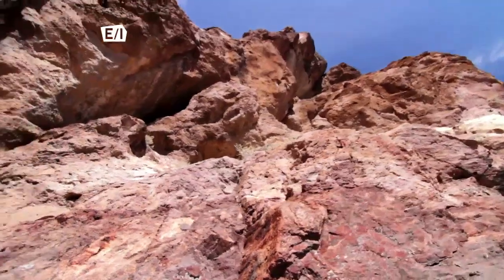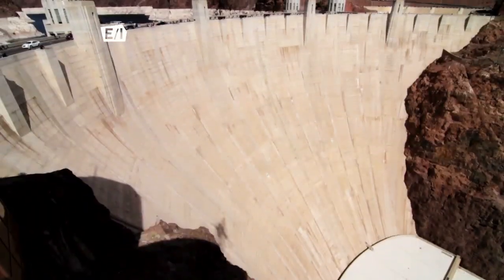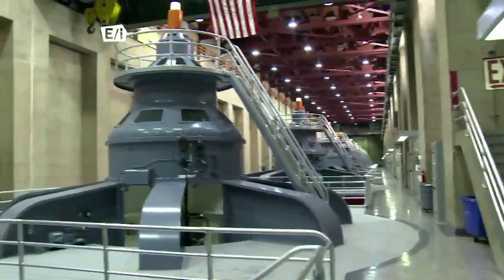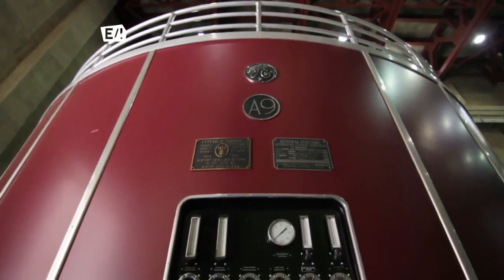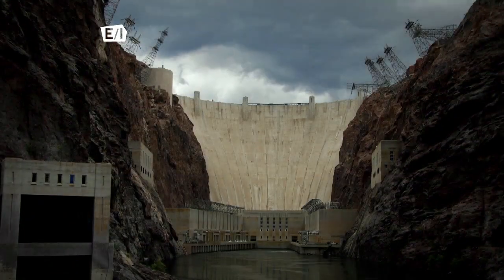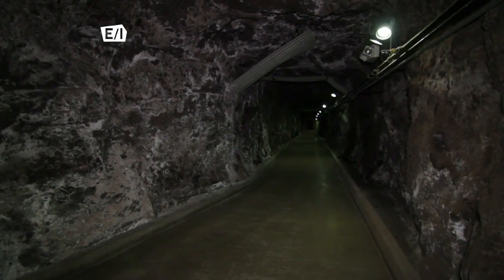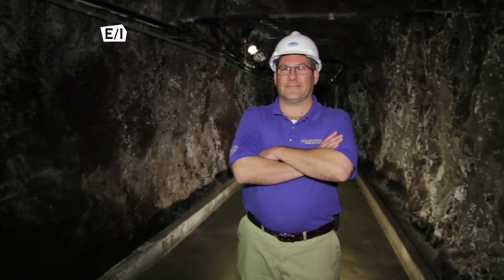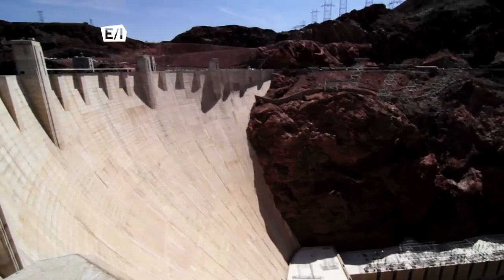Travel Thru History 107 - Hoover Dam Promo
Marvel at the site of America's most famous water dam.   We'll learn about how the Hoover Dam was built, why it's necessary, and take a behind the scenes look at its inner workings.